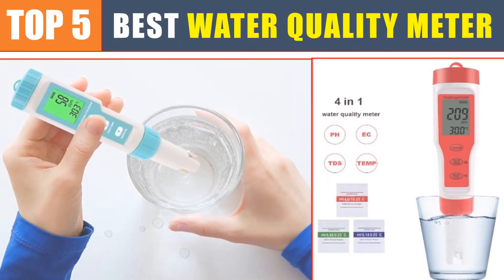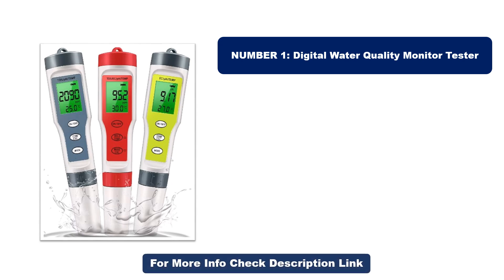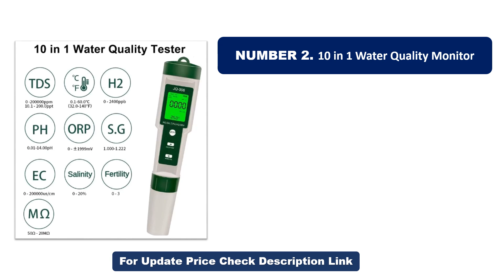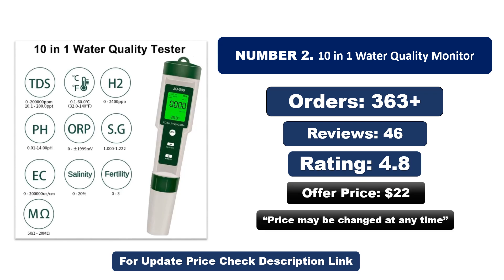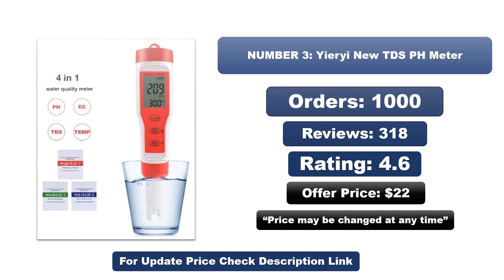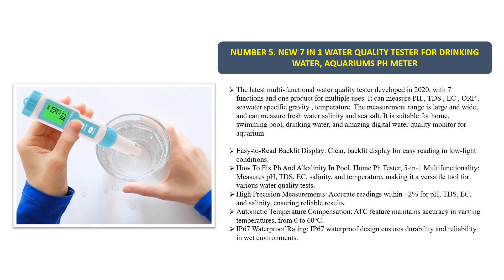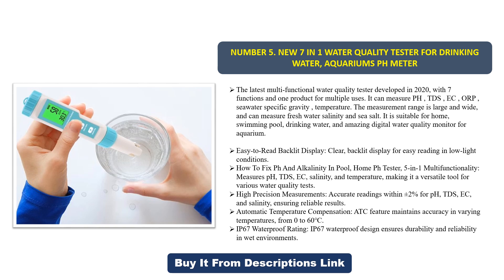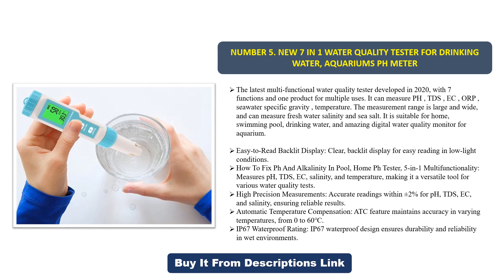BEST Water Quality Meter In 2024: Top 5 Best Digital Drinking Water Tester Review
BEST Water Quality Meter In 2024: Top 5 Best Digital Drinking Water Tester On AliExpress
Are you Searching for the BEST Water Quality Meter? In this video, We will look at the Top 5 BEST Water Quality Meter In 2024.

Top 1. Digital Water Quality Monitor Tester
Top 2. 10 in 1 Water Quality Monitor
3. Yieryi New TDS PH Meter
4. 5 in 1 Water Quality Tester
5. New 7 in 1 Water Quality Tester for Drinking Water, Aquariums PH Meter